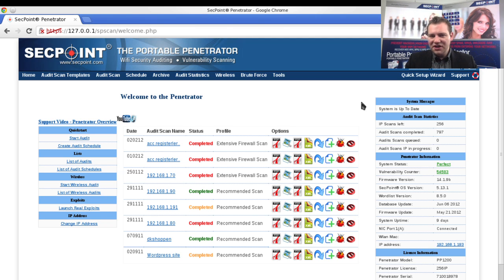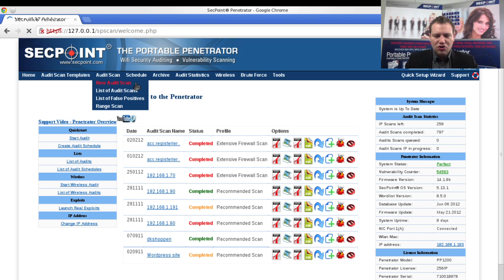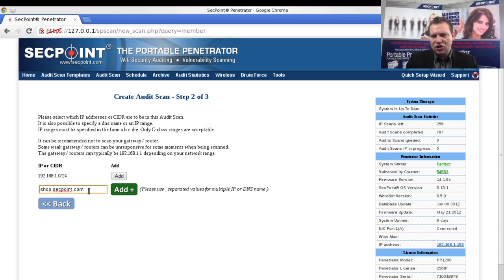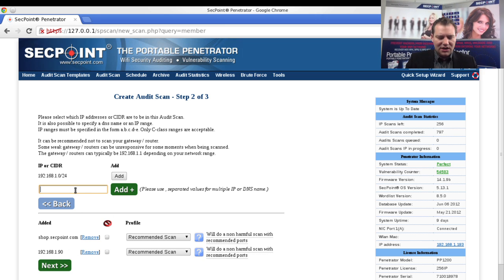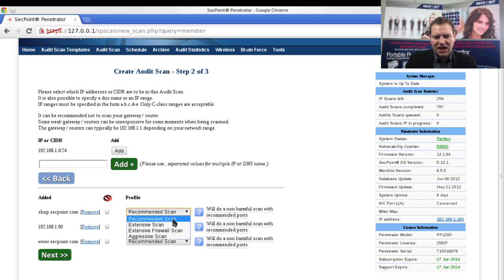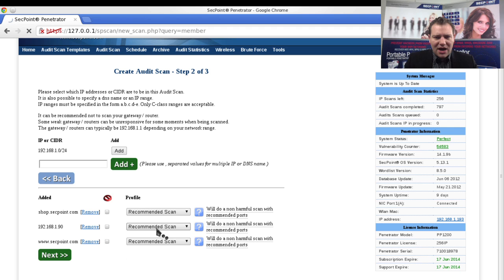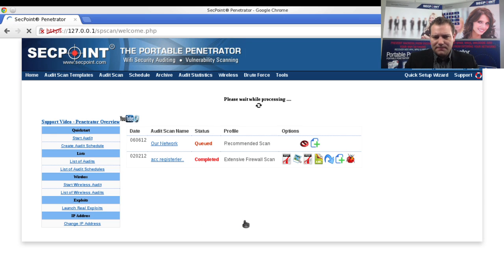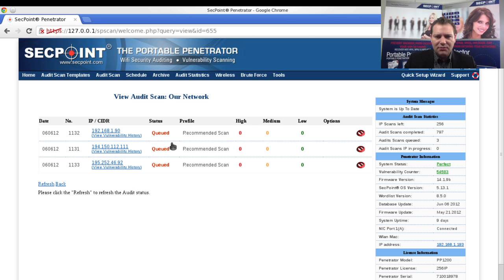Penetrator How To Scan Multiple IP Addresses for Vulnerabilities Easily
Penetrator How To Scan Multiple-IPs
Scan large amount of IPs for Vulnerabilities .
This allows both for local and Public IPs.